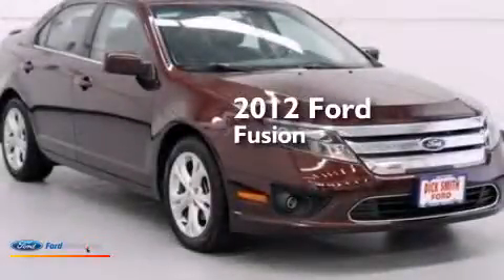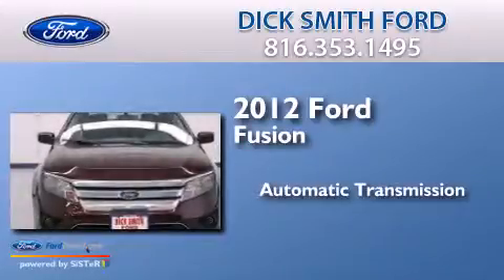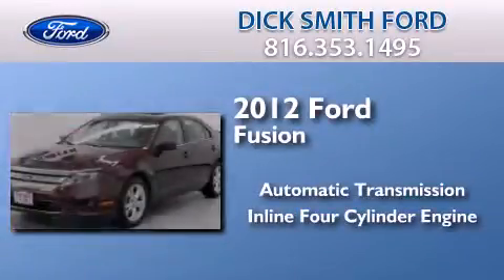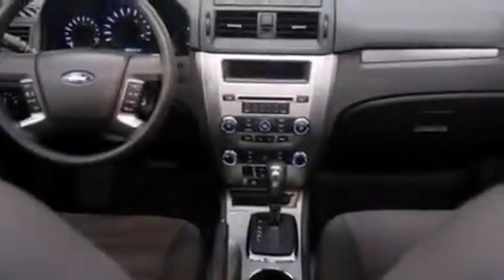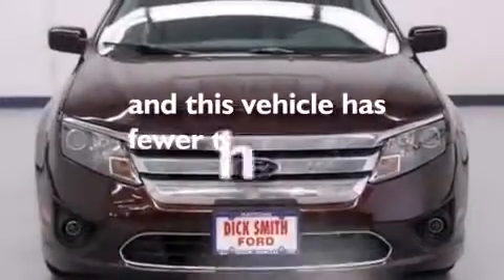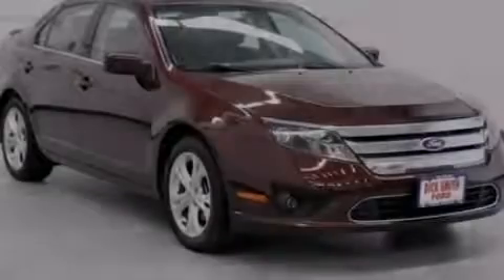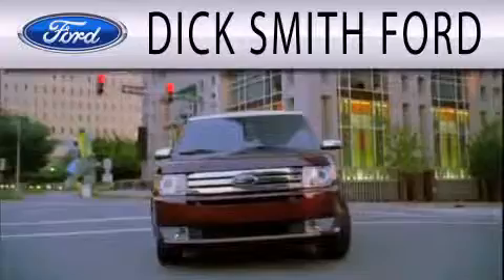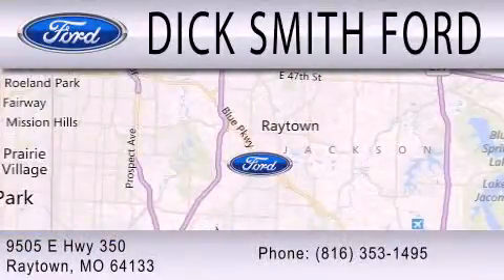2012 FORD FUSION Raytown MO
We have been honored to serve the Raytown MO area , we promise that your experience at our dealership will exceed your expectations ! Year : 2012 Make : FORD Model : FUSION Engine : 2.5L I4 16V MPFI DOHC Trans . : AUTOMATIC Exterior : CINNAMON Miles : 19,699 Interior : CHARCOAL BLACK Stock : 28004L Dick Smith Ford, Inc. E 350 Hwy Raytown , MO 64133